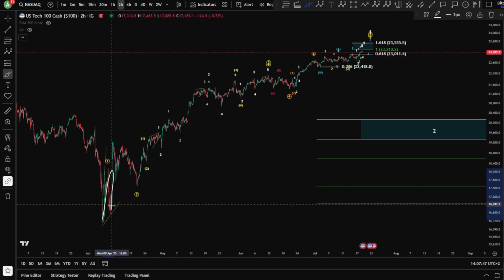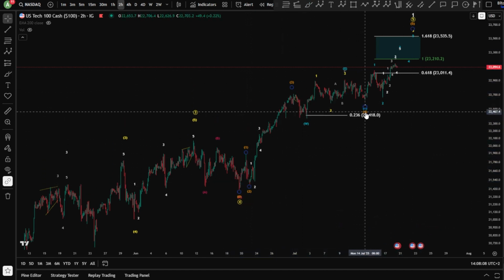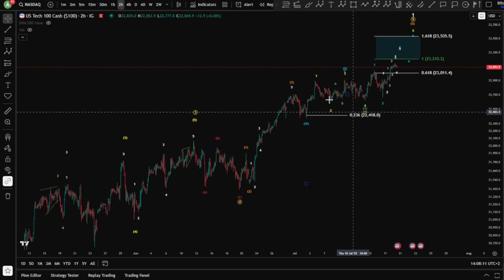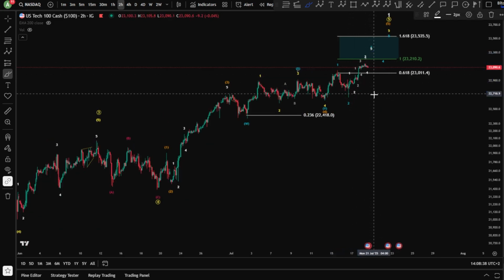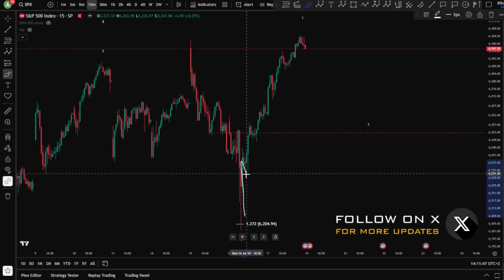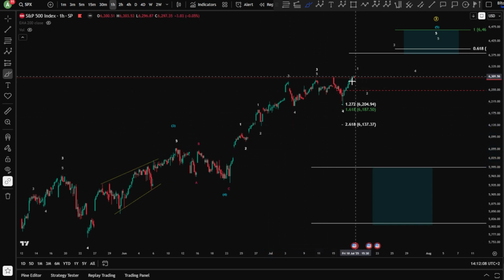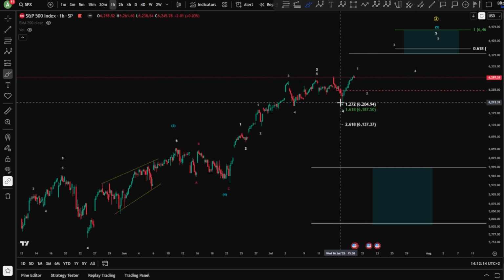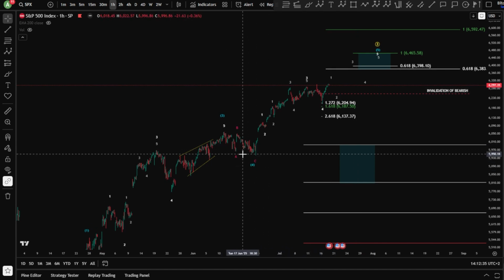NADAQ + SPX 500 | DAILY | WHAT TO EXPECT TODAY? TARGETS & POSSIBILITIES IN ELLIOTT WAVE STOCKS